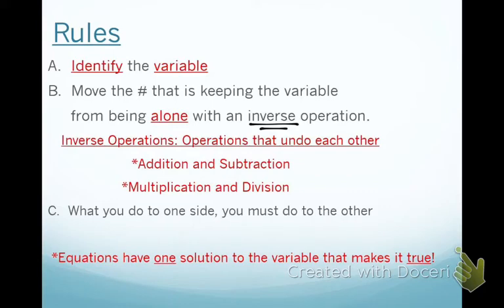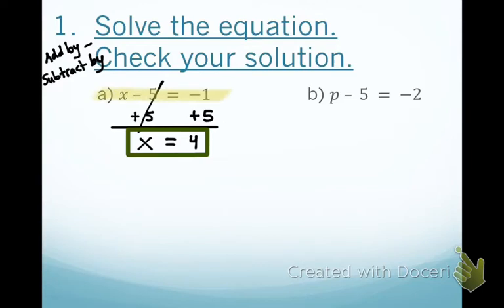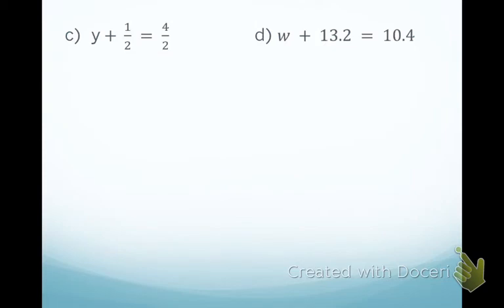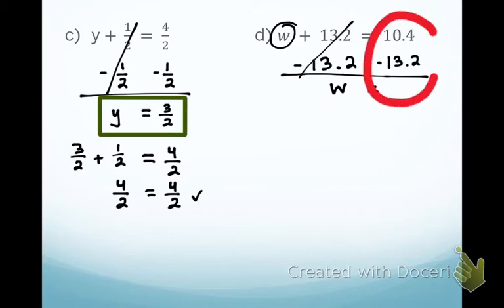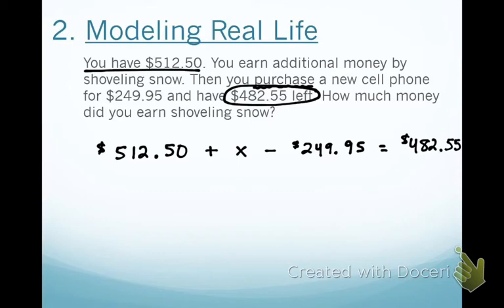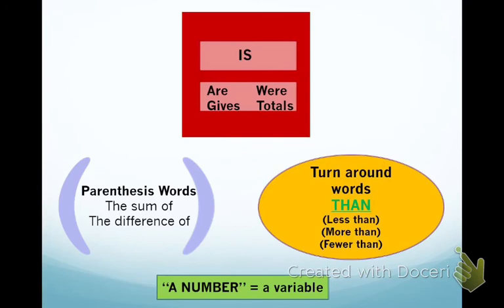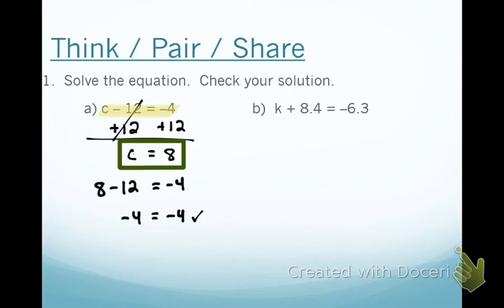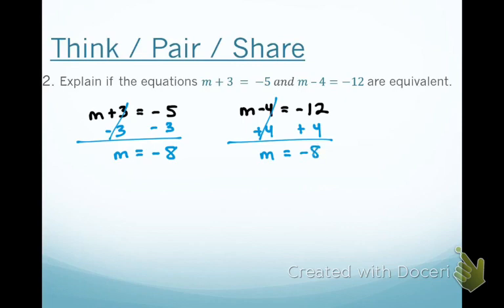4.1 Solving Equations using Addition and Subtraction